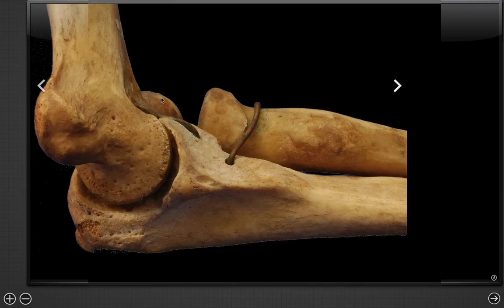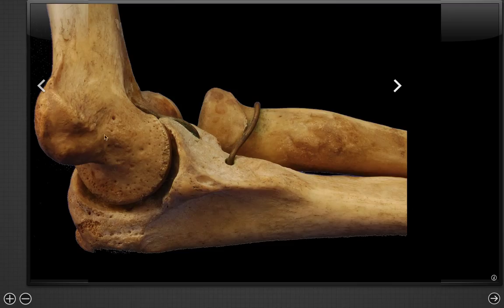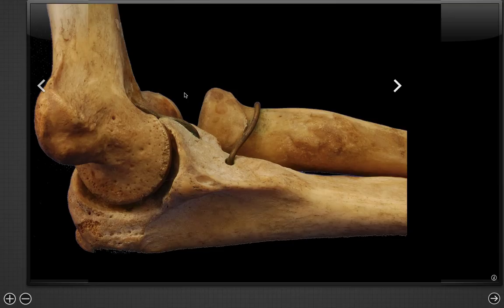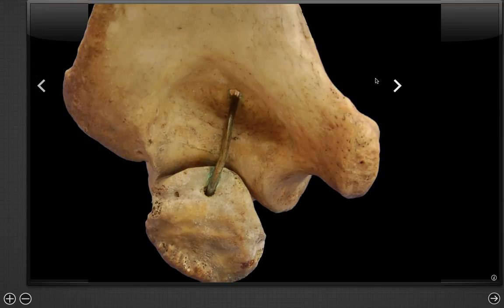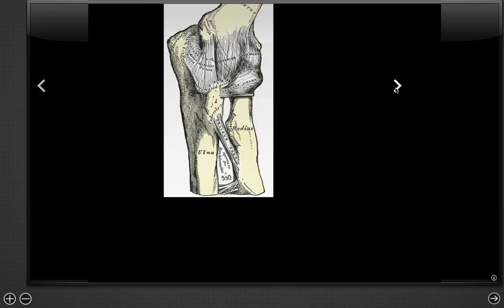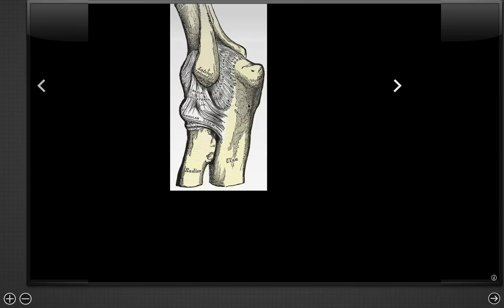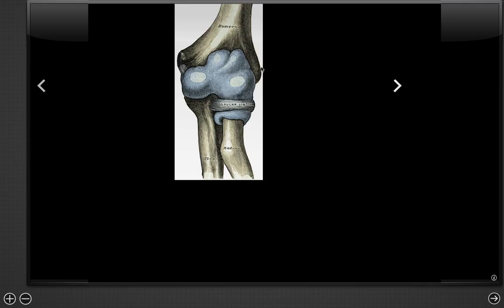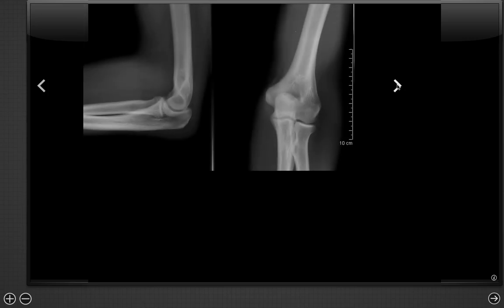Elbow Anatomy Review: Bones and Ligaments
Here we review basic elbow anatomy focusing on bones, joints and ligaments with some general concepts. This video should help as a primer for more advanced elbow imaging videos.